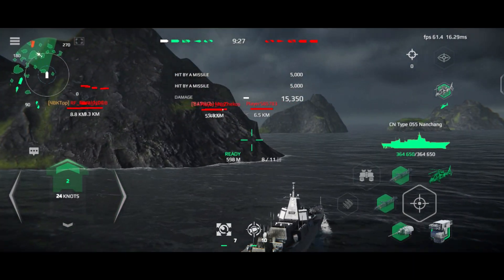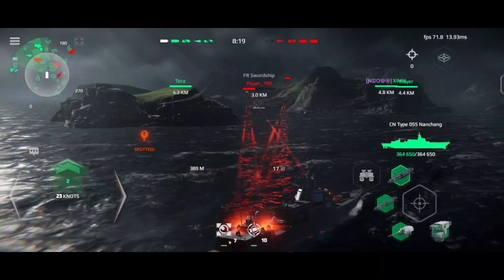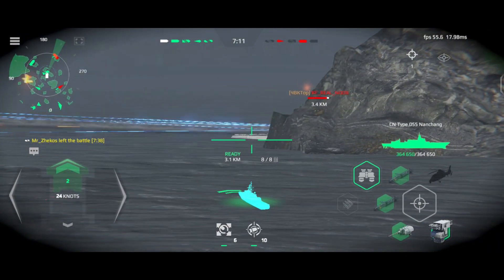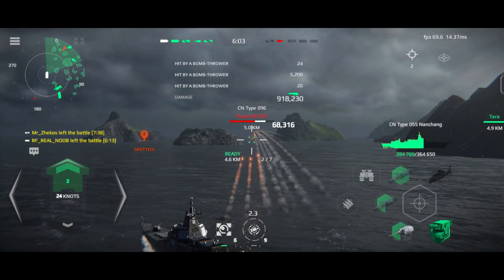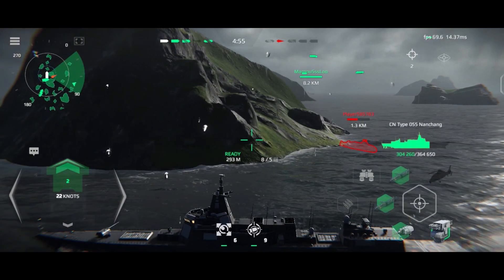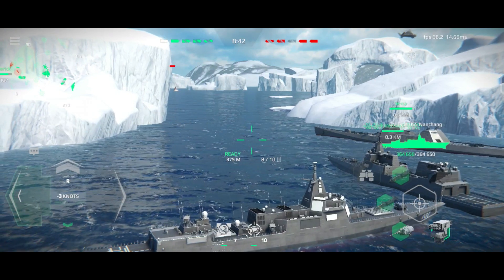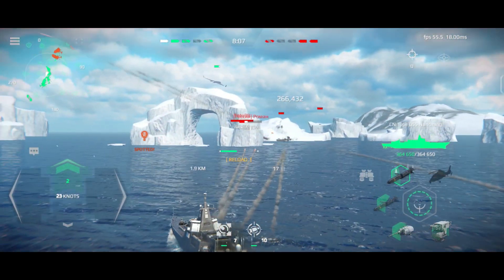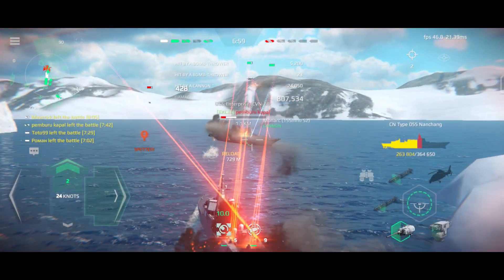CN TYPE 055 Nanchang Online Gameplay